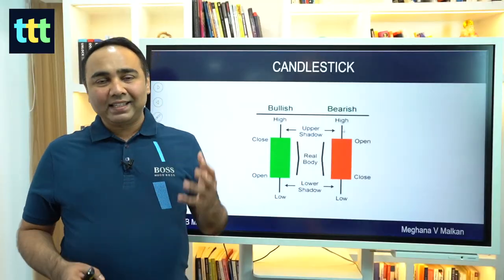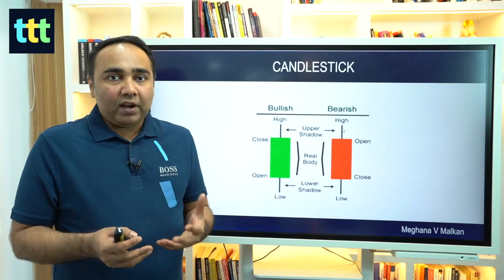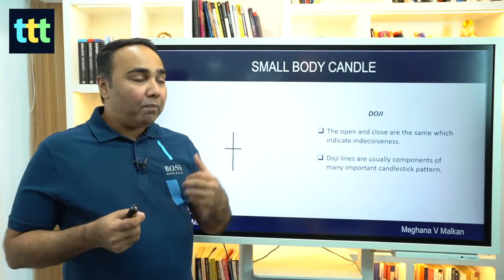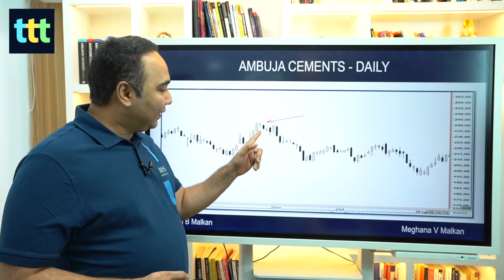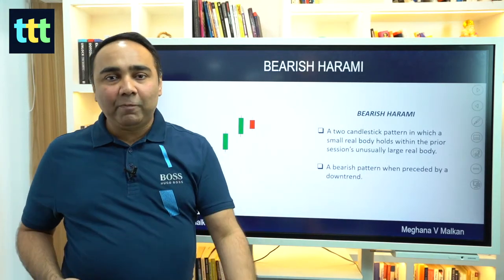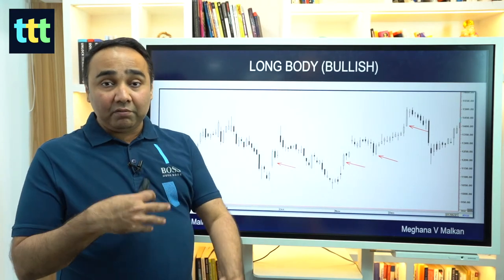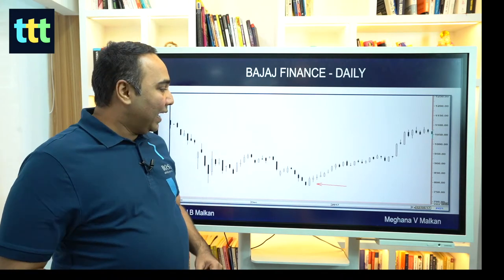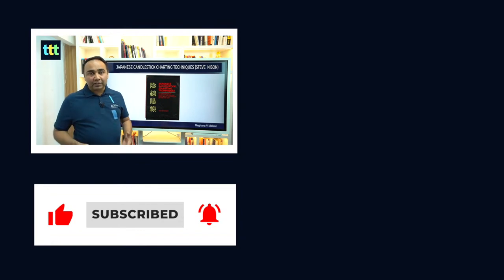Candlestick Patterns - Tuesday Technical Talk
With market volatility on the rise, it's the perfect time to focus on swing trading opportunities.😎
That's why I'm excited to announce: Live Trading Room - Swing Trading Special, and the best part? It's completely FREE !🥳
. Let us learn more about Candlestick Patterns in this video of Tuesday Technical Talk with Vishal B Malkan

ABOUT MALKANSVIEW
Malkansview is India’s leading Institute in Stock training and coaching.

Vishal B Malkan is one of the most-watched and followed trading experts in the country. He has more than 600 videos on this channel which have been viewed more than a million times.

Meghana V Malkan is India’s leading Trading & Performance Coach and abundance facilitator.  Her strength as a coach lies in helping aspiring traders to perform at their highest levels in stock trading and so in life.

Together, Vishal and Meghana make a unique combination of simple strategies and a high-performance mindset. More than 10,000 students have completed their online courses and video series.

Malkansview has created 10 blockbuster online courses, including the most popular course Options Mastery which has helped laymen to understand a complex tool like Options in a simplified way and trade it to success. They train people from various backgrounds into professional stock trading through their one-year coaching program TraderinMe which is a one-of-its-kind program in the country.

Vishal’s weekly show, Tuesday Technical Talk which has the most profound content and a live market discussion. Meghana’s show Pro Trader Talks focuses on the right mindset to become a professional trader and investor. Both these shows prove to be of tremendous value to its viewers.

She also hosts the weekly Podcast, The Malkan Show that has cutting-edge content on areas of life mastery.
Vishal & Meghana’s co-authored book CASHTAGS​ is the ultimate book for simplified stock trading. It helps one to understand how to get started in the stock markets and level up as a power trader.